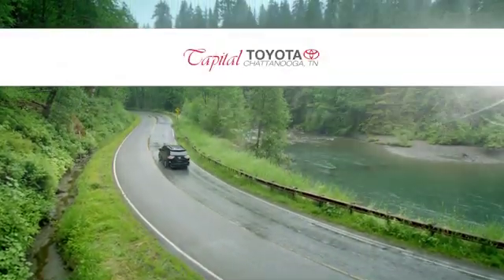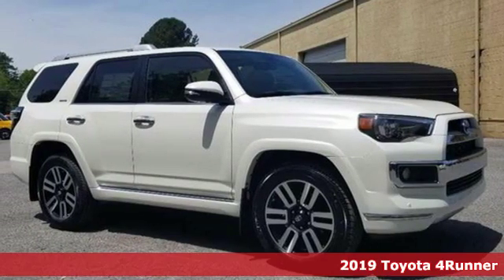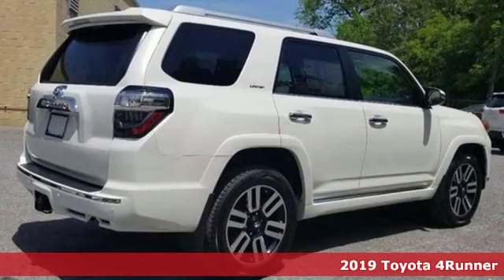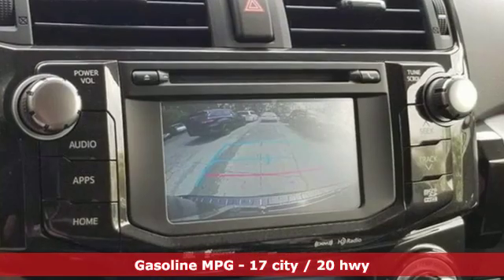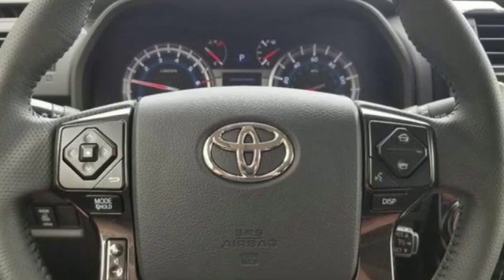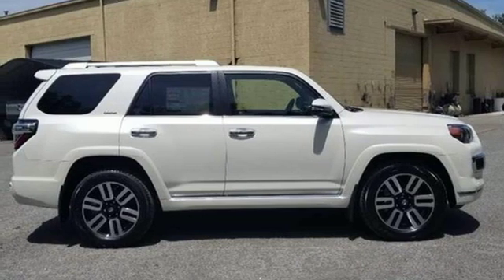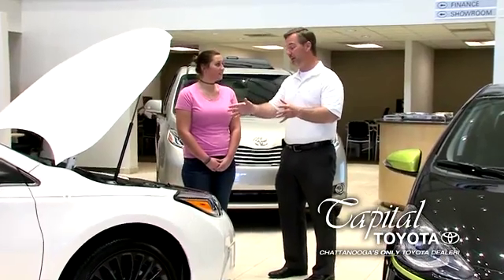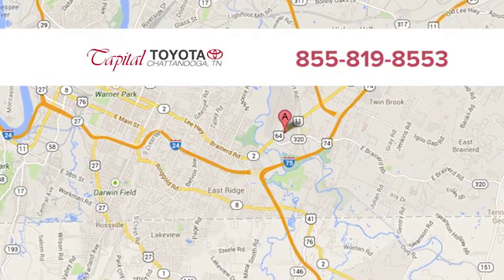New 2019 Toyota 4Runner Chattanooga TN North Georgia Cleveland, TN #5691572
Year: 2019
Make: Toyota
Model: 4Runner
Trim: Limited 4WD
Engine: 4.0L V6 Cylinder Engine
Transmission: AUTOMATIC
Color: BLIZZARD PEARL
Interior: BLACK GRAPHITE
Stock #: 5691572
VIN: JTEBU5JR0K5691572
NAV, Heated/Cooled Leather Seats, 3rd Row Seat, Sunroof, LEATHER-TRIMMED 50/50 SPLIT FOLD-FLAT... Tow Hitch, 4x4, Alloy Wheels. BLIZZARD PEARL exterior and BLACK GRAPHITE interior, Limited trim. Warranty 5 yrs/60k Miles - Drivetrain Warranty; AND MORE! TOYOTA CARE NO COST MAINTENANCE: As part of the Toyota family, your exceptional ownership experience starts with ToyotaCare, a no cost service plan with 24-hour roadside assistance. The ToyotaCare plan covers normal factory scheduled service for 2 years or 25,000 miles, whichever comes first. 24-hour roadside assistance is also included for 2 years regardless of mileage. KEY FEATURES INCLUDE: Leather Seats, Navigation, Sunroof, 4x4, Heated Driver Seat, Cooled Driver Seat, Back-Up Camera, Premium Sound System, Satellite Radio, iPod/MP3 Input, Onboard Communications System, Trailer Hitch, Aluminum Wheels, Dual Zone A/C, Smart Device Integration Rear Spoiler, MP3 Player, Privacy Glass, Child Safety Locks, Steering Wheel Controls. OPTION PACKAGES: LEATHER-TRIMMED 50/50 SPLIT FOLD-FLAT 3RD ROW sliding 2nd row w/passenger-side 1-touch access to 3rd row and 3rd row curtain shield airbags, Trunk Carpet. Toyota Limited with BLIZZARD PEARL exterior and BLACK GRAPHITE interior features a V6 Cylinder Engine with 270 HP at 5600 RPM*. WHO WE ARE: Before you buy, visit Capital Toyota, where our motto is transparency and you get our BEST DEAL the first time! Sales prices shown do not include any applicable taxes, tag, or a Customer Service Fee of $489.00. Customer cash directly from Toyota Motor Sales, USA. Inc. APR, Customer Cash & Lease offers may not be combined and customers must finance through Toyota Financial Services. See a Sales Representative for complete details. capitaltoyota Horsepower calculations based on trim engine configuration. Please confirm the accuracy of the included equipment by calling us prior to purchase.

Address:
5808 Lee Hwy